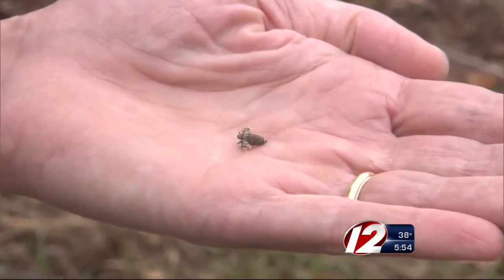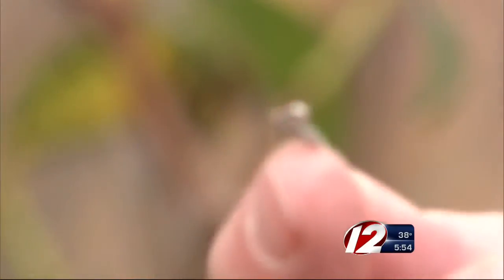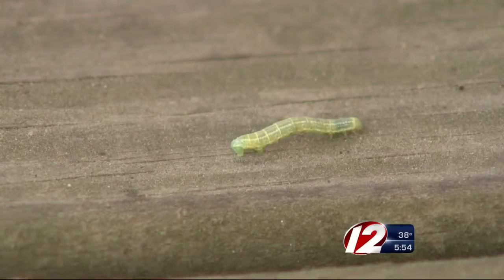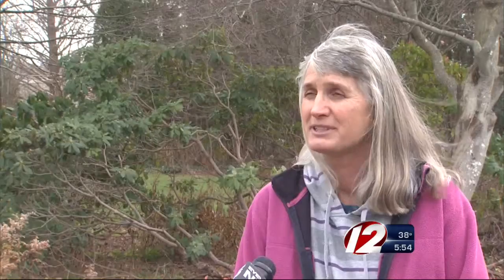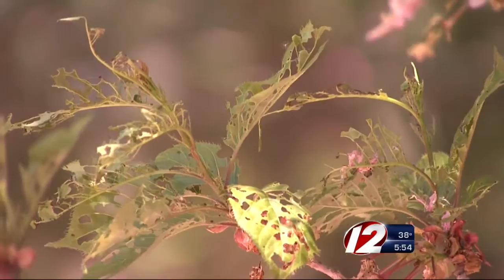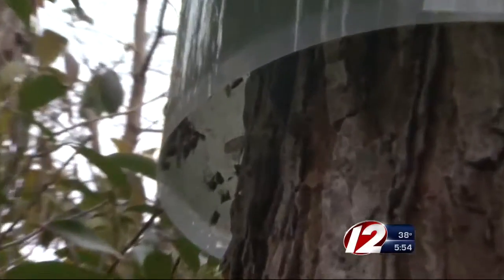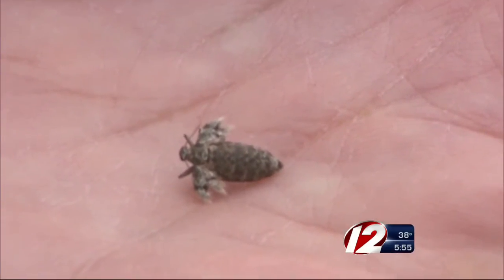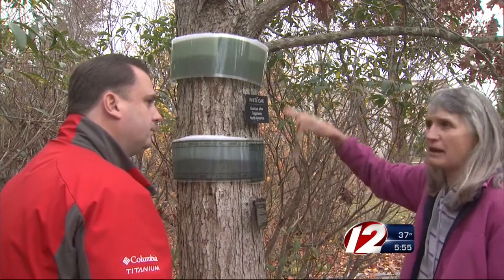Winter moth population seeing big increase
Unfortunately, the moths are a nuisance and experts say there isn't much that can be done about them now.